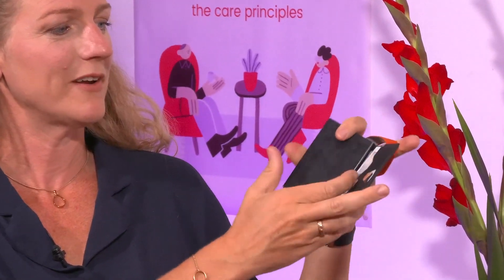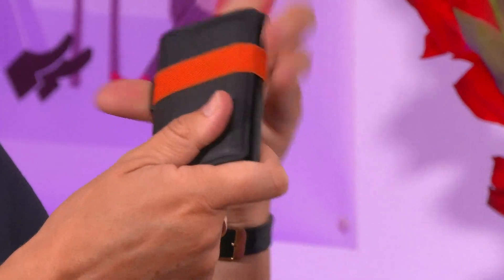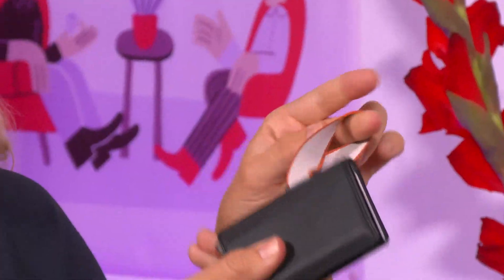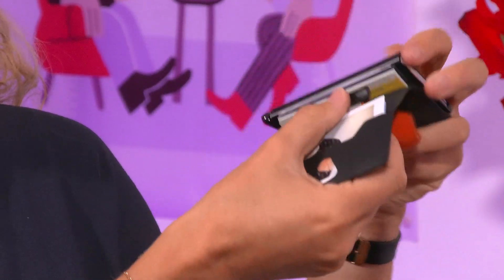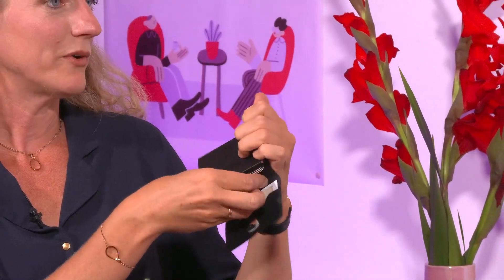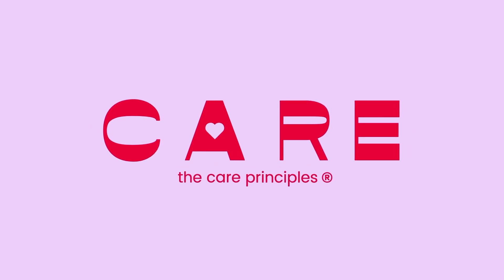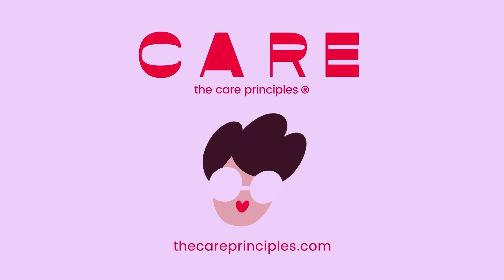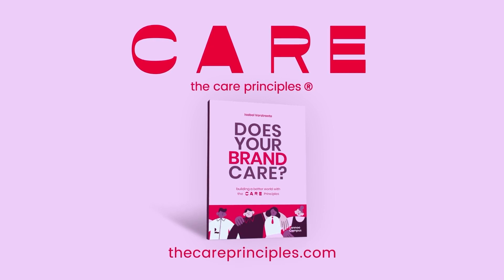How Do You Integrate Care For People And The Planet Into The Core Of Your Business?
🌟The Dutch wallet brand Secrid says that they believe that a better world starts in your pocket.
They launched their first wallet in 2009 and today Secrid wallets are sold in 8.500 retailers all over the world.
In 2022 the company became B Corp Certified. They already produce their wallets with local materials, local craftsmanship, and social enterprises. Their aim is to reduce their CO2 emissions by 75%.
Bregtje van den Berg, a senior Design Engineer at the Dutch wallet brand Secrid is this week's guest on the Care Principles podcast.
She explains how Secrid places care for people and the planet into its core business strategy, and how a simple wallet can be the start of building a better world.

⏳ 𝗩𝗜𝗗𝗘𝗢 𝗖𝗛𝗔𝗣𝗧𝗘𝗥𝗦 ⏳
00:00 - Intro
02:14 - Care For The Planet
05:52 - Production In Holland
07:58 - Taking Care Of The Planet
10:29 - The Pandemic
13:04 - Making A Change
14:19 - Being Part Of A Community
15:45 - Outro

🎥 𝗖𝗵𝗲𝗰𝗸 𝗼𝘂𝘁 𝗼𝘁𝗵𝗲𝗿 𝗧𝗵𝗲 𝗖𝗮𝗿𝗲 𝗣𝗿𝗶𝗻𝗰𝗶𝗽𝗹𝗲𝘀 𝘃𝗶𝗱𝗲𝗼𝘀🎥
➟ Bregtje van den Berg explains how the wallet brand Secrid was created in the midst of a crisis.

🍁 𝗔𝗕𝗢𝗨𝗧 𝗧𝗵𝗲 𝗖𝗮𝗿𝗲 𝗣𝗿𝗶𝗻𝗰𝗶𝗽𝗹𝗲𝘀 🍁
The C A R E Principles were developed by brand strategy expert Isabel Verstraete. She also wrote the book 'Does your brand care? Building a better world with the C A R E Principles' in which she gives many examples of companies and organizations that take care of something or someone and realized a winning strategy with it. In this supplemental video podcast series, companies share their insights on why taking care of someone or something perfectly can result in business success. The first selection of 10 Belgian entrepreneurs, CEOs or managers who visited the podcast speak in Flemish or in French. Watch these inspiring business talks here or listen to them on your favorite podcast channel.